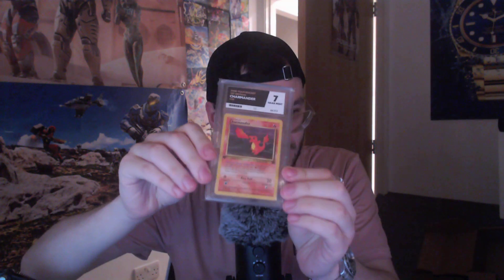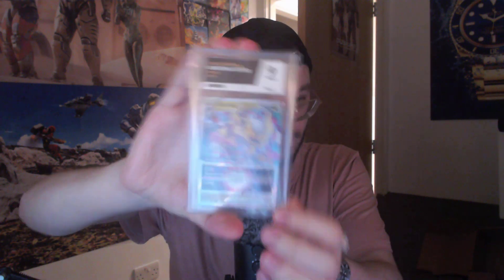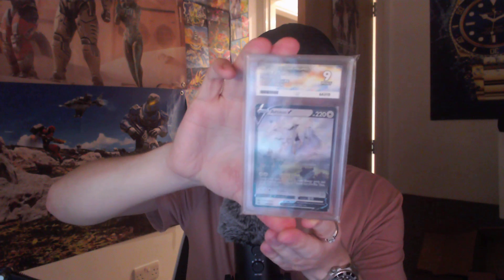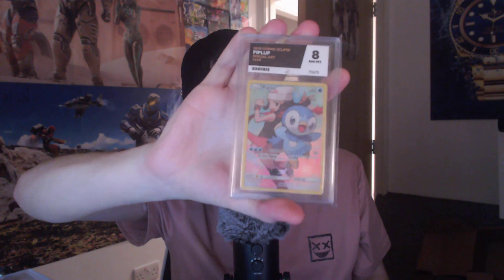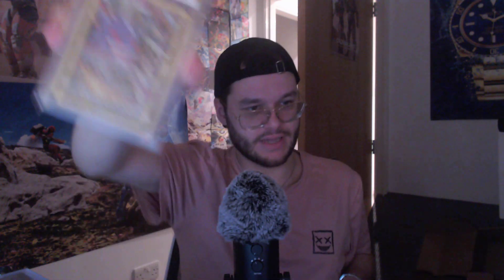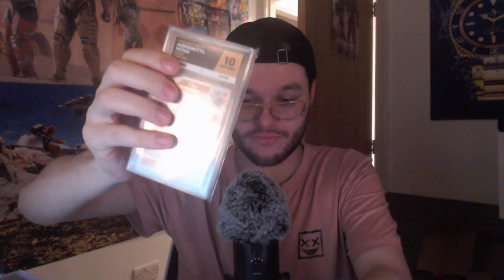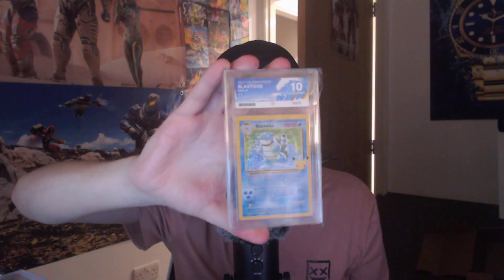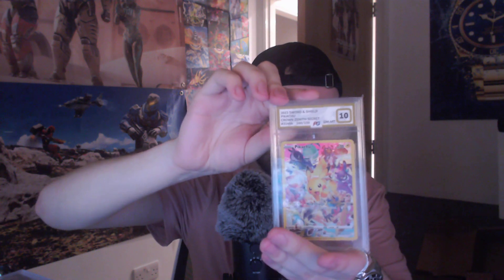My Graded Pokemon Card Collection - 150 Cards